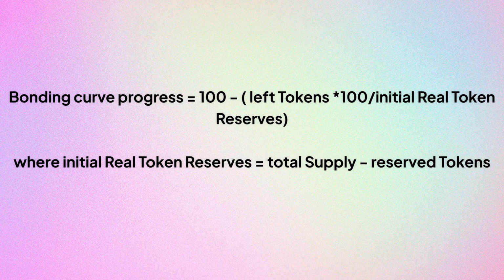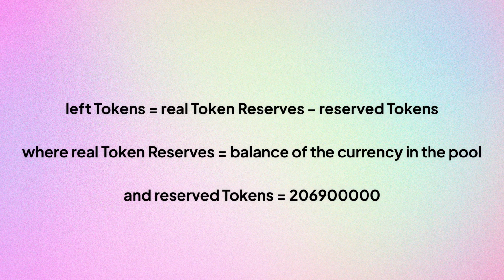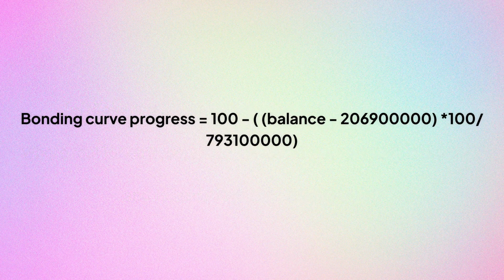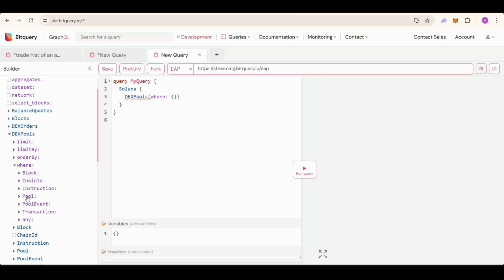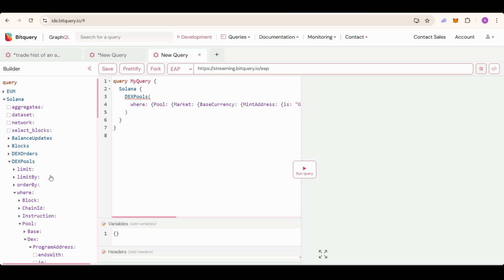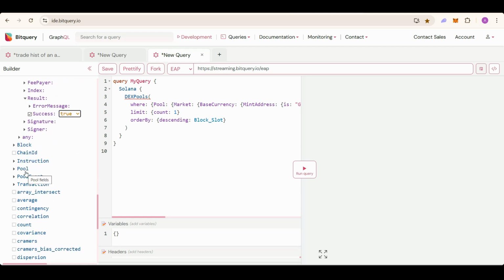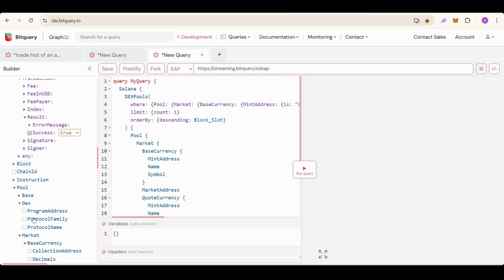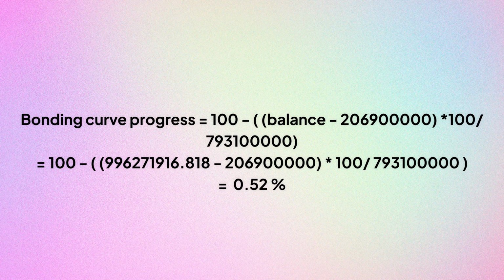How to get Bonding Curve Progress of any Pump.Fun Token | Bitquery Pump.Fun API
In this video, we will see the Pump Fun API which can help us to get Bonding Curve Progress for any Pump.Fun Token.

API Link -

1. Get Bonding curve progress of a specific token